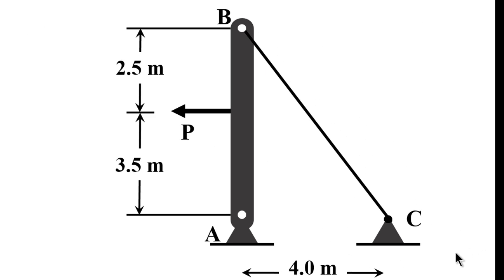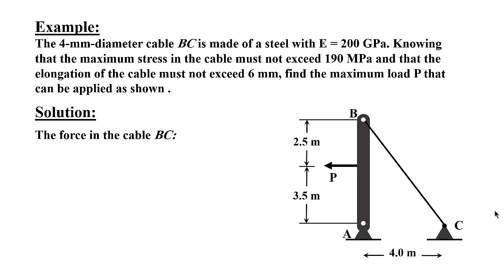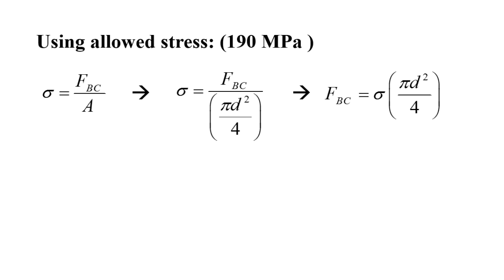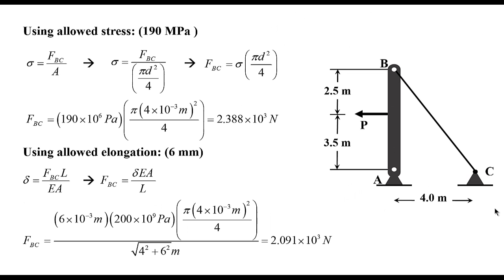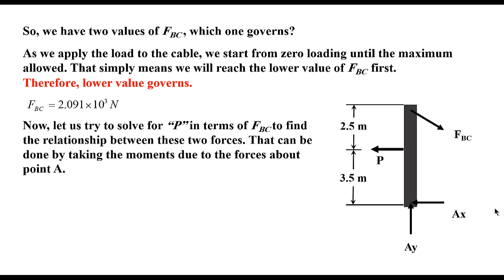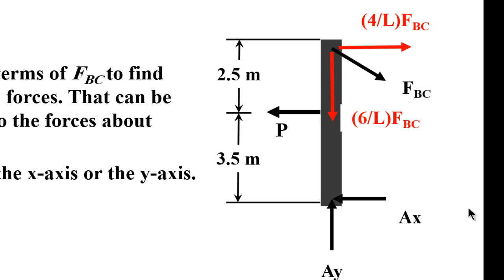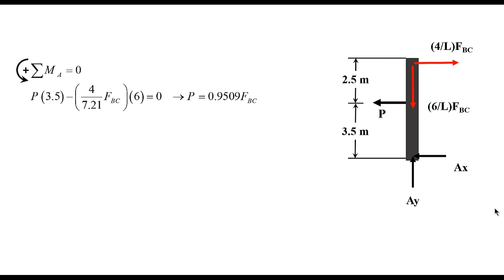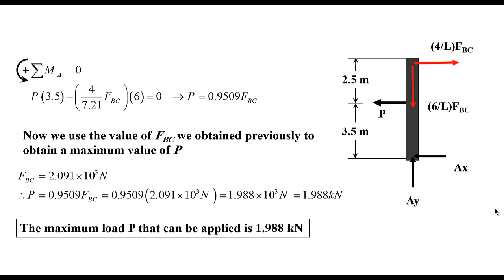Maximum unknown force based on cable elongation and stress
In this example, we find the maximum applied force to a pole based on the maximum stress and maximum elongation allowed by a supporting cable.